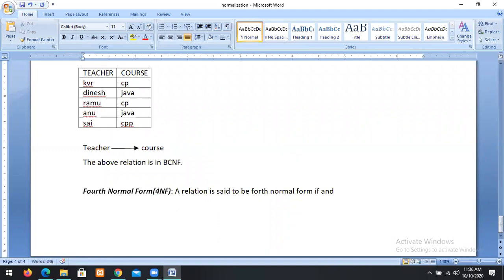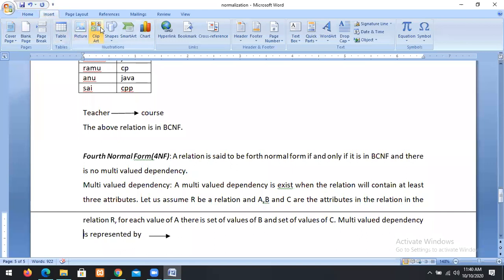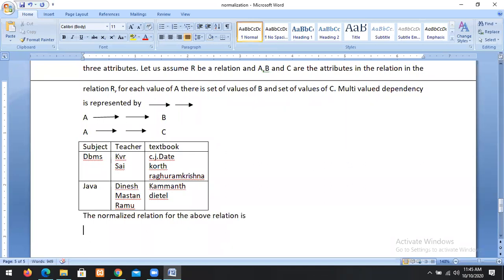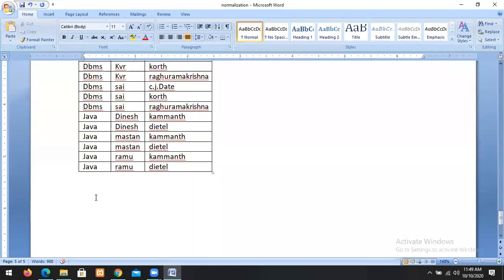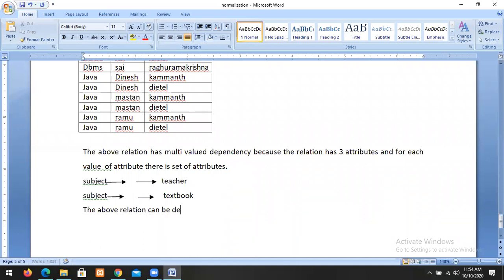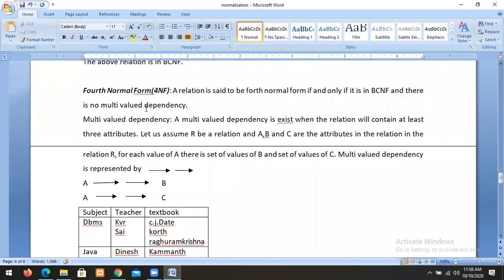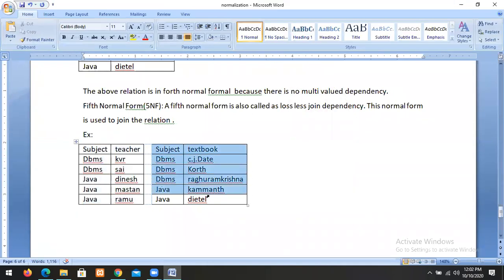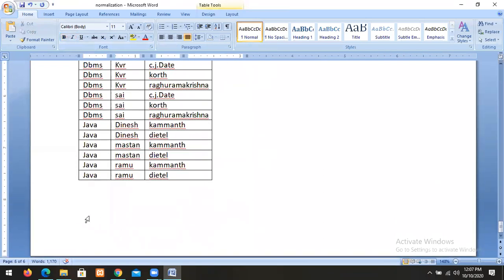JNTUK IIICSE DBMS 4TH NORMAL FORM